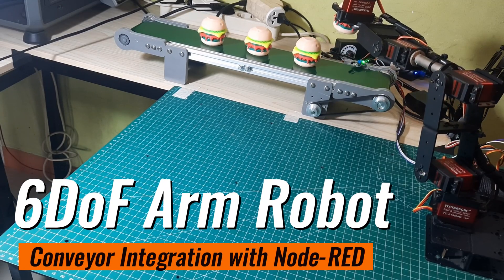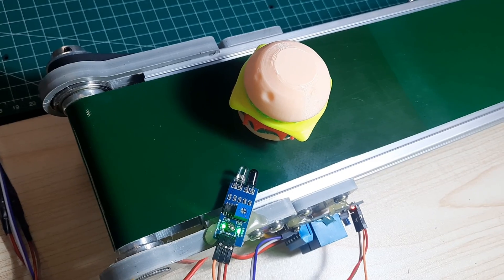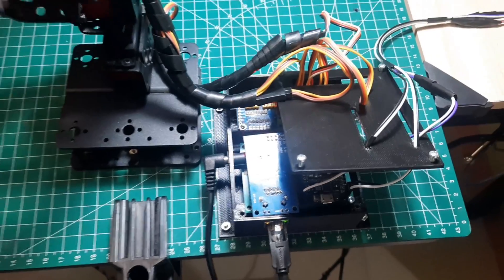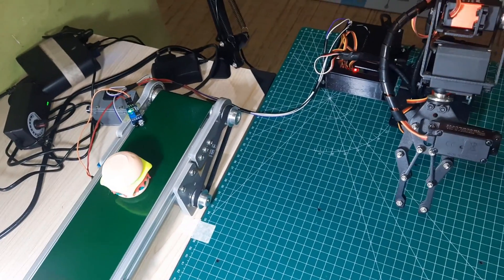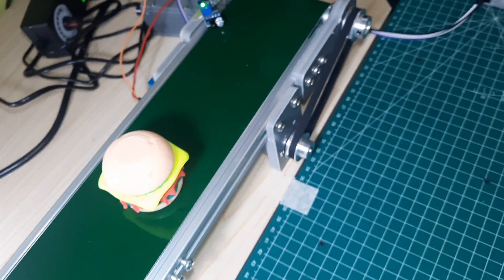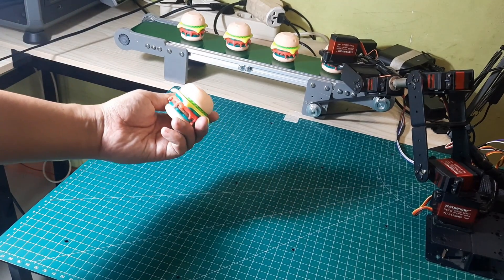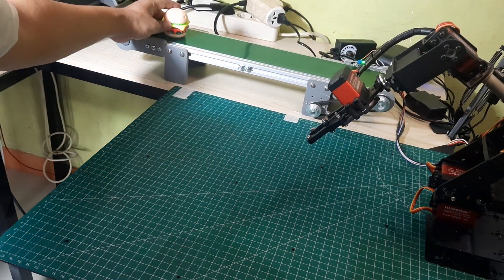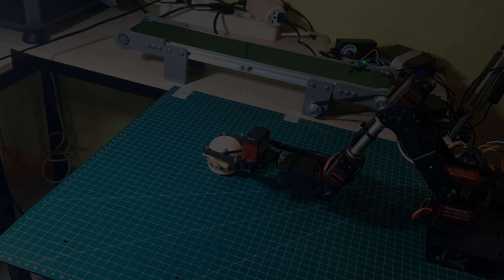Automating Object Pickup: Integrating a Robot with a Conveyor Using Node-RED and ESP8266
Watch how we automate the process of picking up objects from a conveyor using a robot, ESP8266, and Node-RED.
See the system in action and get a preview of our upcoming detailed tutorial on controlling robots with Node-RED and Modbus communication.